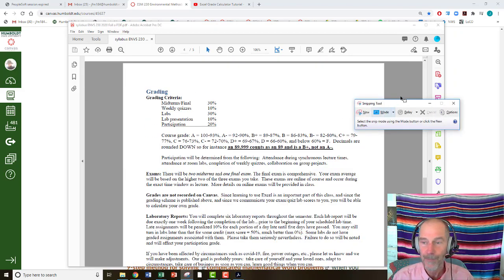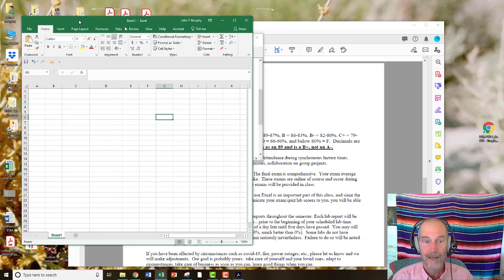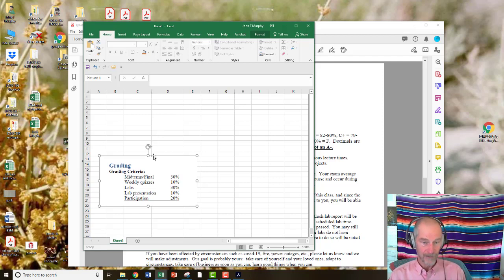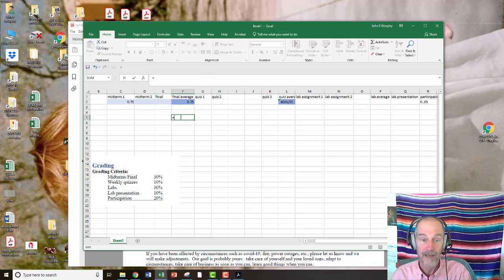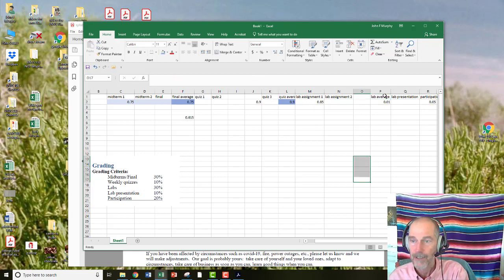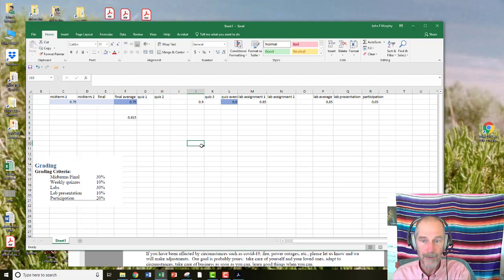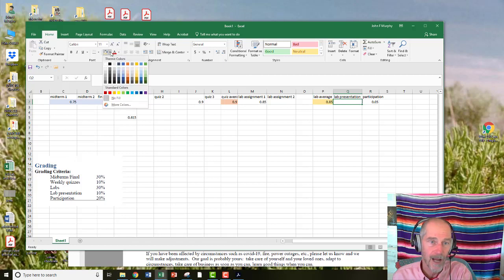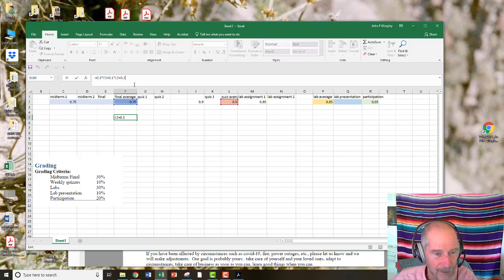how to make a gradebook in Excel